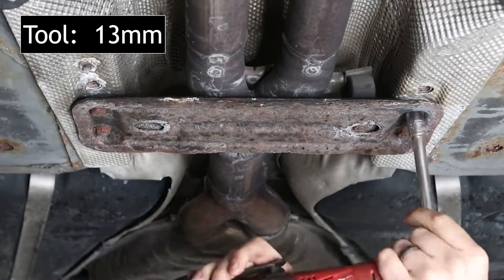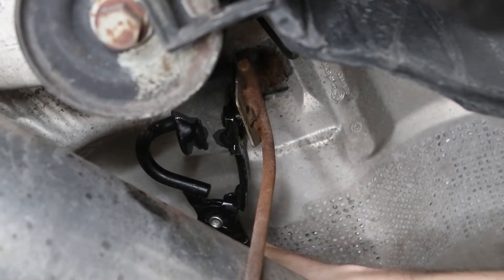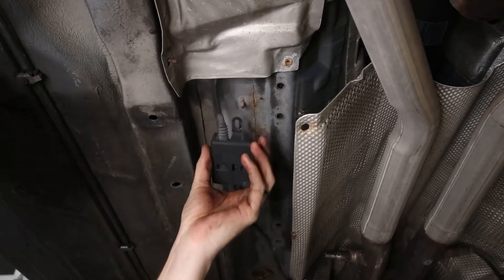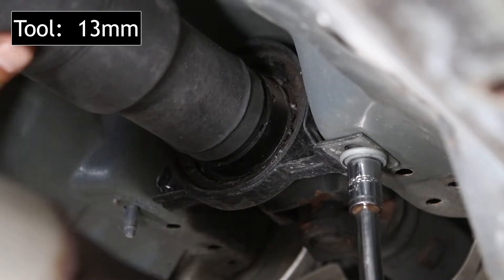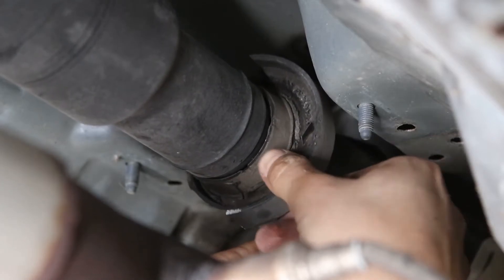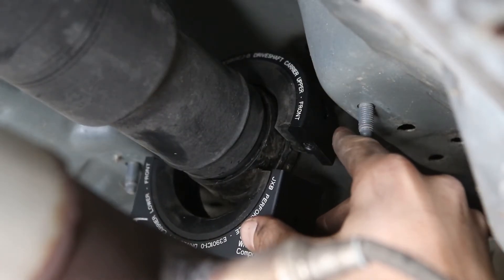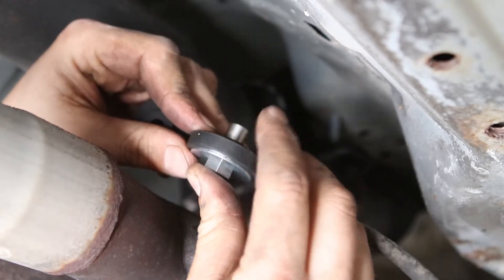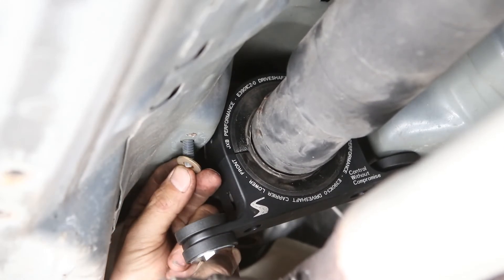(BMW06A0) BMW Performance Driveshaft Carrier Install on an E39 540i - JXB Performance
This video demonstrates the installation of the JXB Performance 2-piece driveshaft carrier upgrade on an E39 540i.

Torque specs:

Bolts that hold the 2 halves together: 25 Nm
Bolts that hold the carrier to the vehicle: 19 Nm

Blue or red thread locker recommended on all bolts.